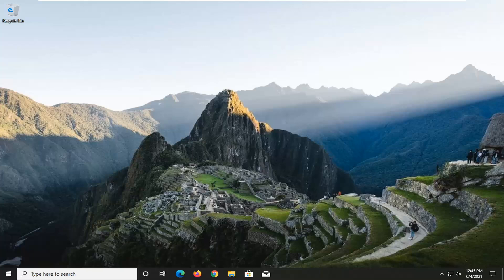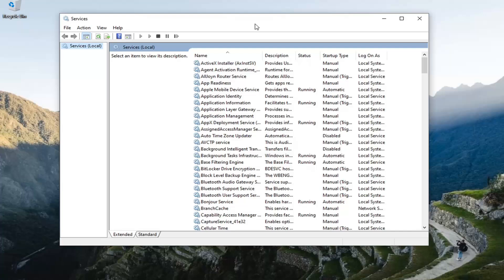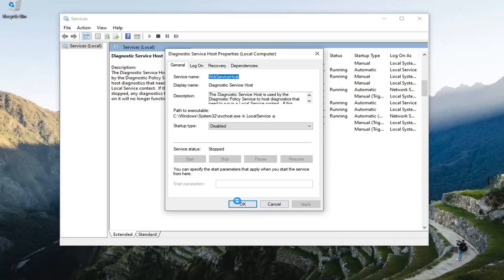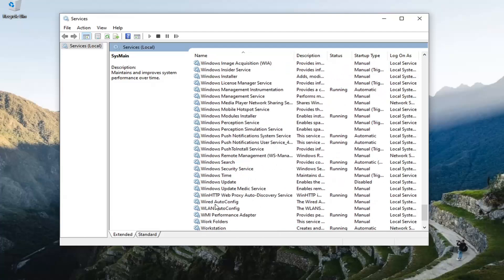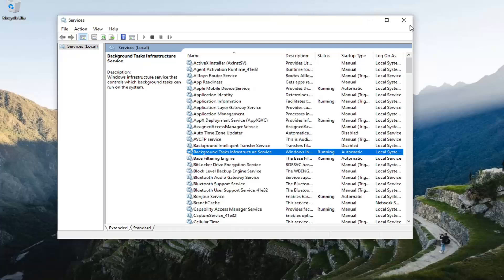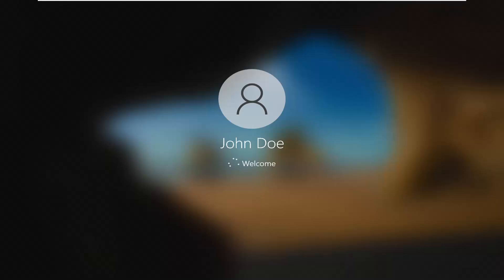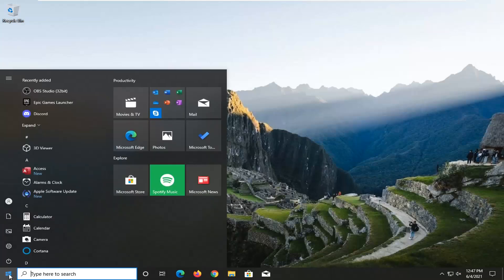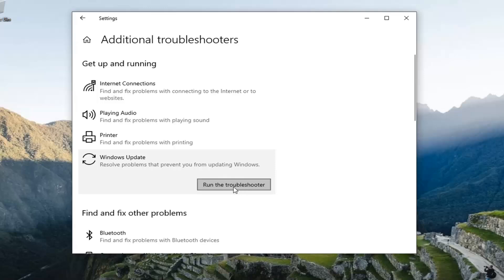Fix svchost.exe High Memory & High CPU Usage on Windows 10 | Remove Svchost.exe Virus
Fix svchost.exe High Memory & High CPU Usage on Windows 10, Windows 7 | Remove Svchost.exe Virus.

If you open Task Manager and look at the Processes tab, you may notice there is more than one svchost.exe running on your Windows PC, and you can’t just stop it by killing it within Task Manager.

Svchost.exe is a generic and legitimate Windows process that loads several other critical services for proper Windows operation. But in several cases users are complaining that Svchost.exe is hogging their CPU or Memory  resources without obvious reasons e.g. at moments when the user doesn't run any programs.

Issues addressed in this tutorial:
svchost.exe high memory usage windows 10
svchost.exe high memory windows 10
svchost.exe high memory usage